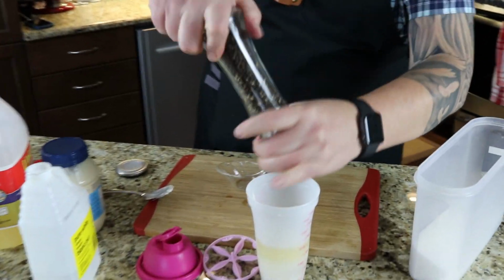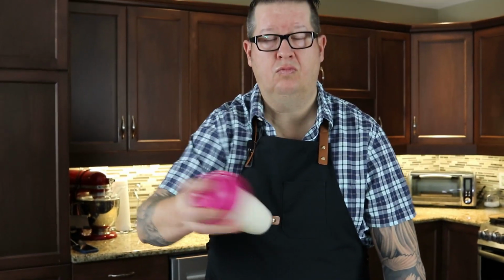How To Make Coleslaw Salad Dressing | Only 4 Ingredients!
Today Marc will show you how to make coleslaw salad dressing from scratch! This EASY homemade 4 ingredient recipe would pair perfectly with a bag of pre-shredded cabbage for a quick side dish for dinner! Check out the ingredients below.

➡️ INGREDIENTS
1/3 cup white sugar
1/3 cup white vinegar
1/3 cup vegetable oil
1/3 cup mayonnaise

If English is your second language and you would be interested in contributing to translating our content for others to enjoy, please click this link!